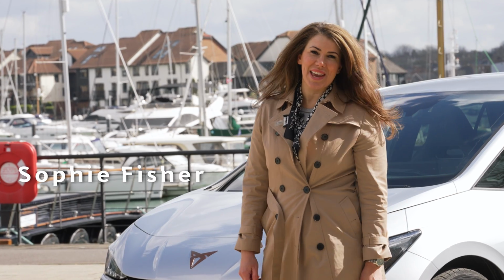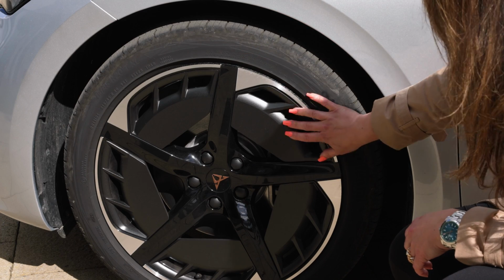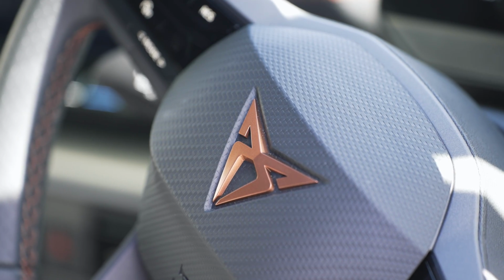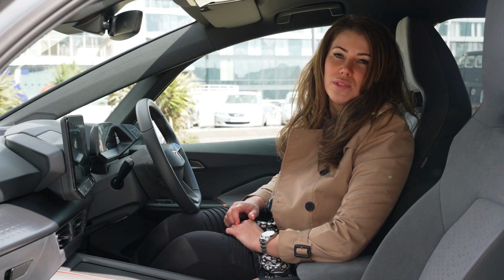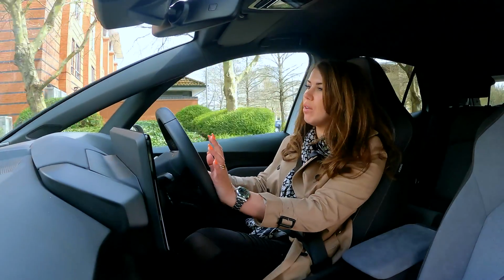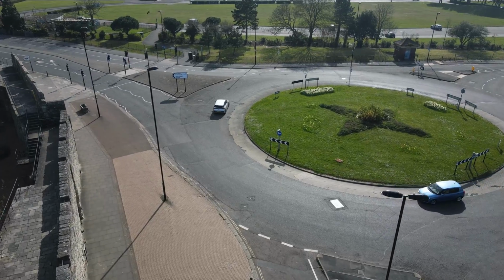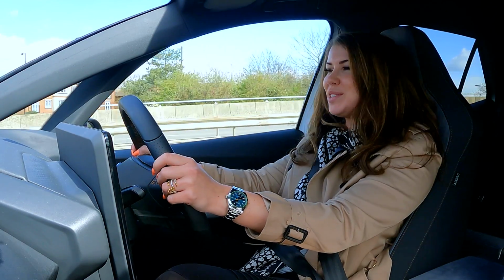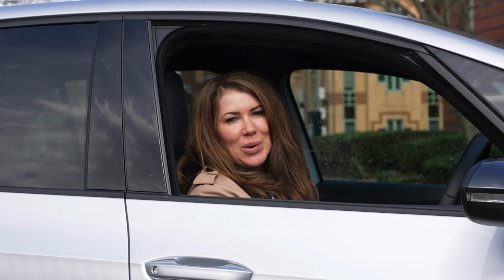CUPRA Born. CUPRA'S FIRST FULL ELECTRIC EV HOT HATCH w/ SOPHIE FISHER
At Snows, we’ve called in some backup to bring you our first look of the CUPRA’s all-new, all-electric hot hatch, the CUPRA Born.

We gave Automotive Journalist, Sophie Fisher, the keys and let her loose with this stunning new model.

00:00 Intro
00:20 Exterior
01:38 Interior
03:20 Drive
06:00 Outro